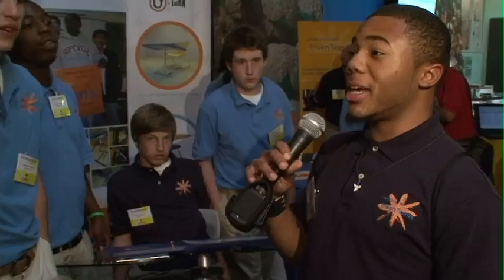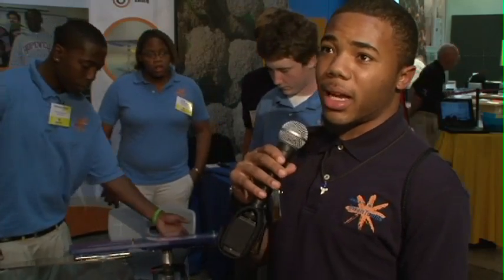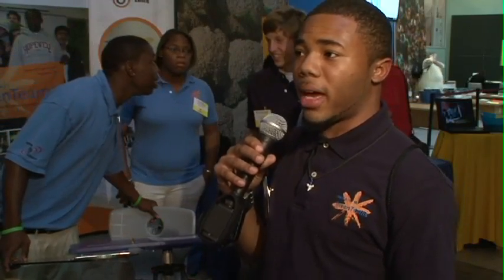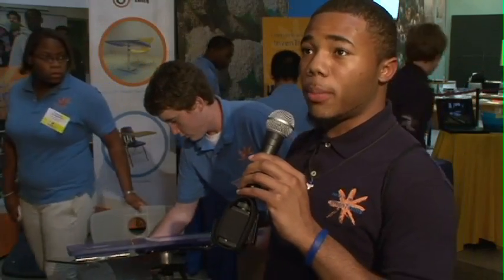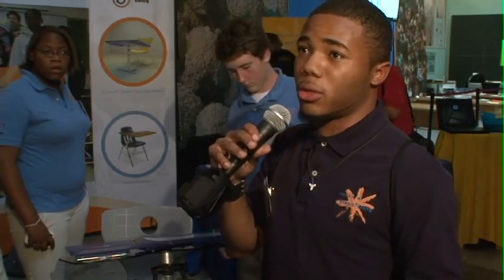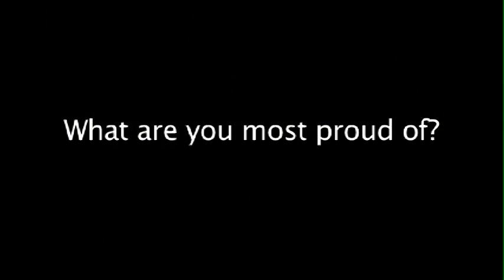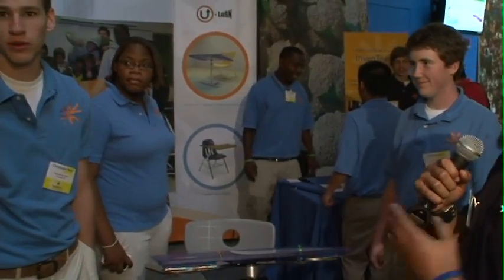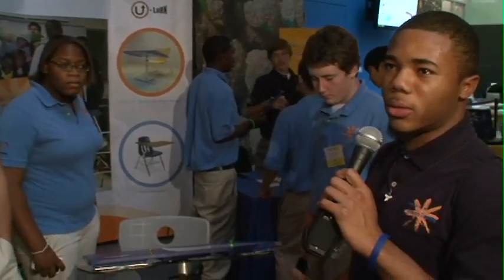EurekaFest 2010 - Hopewell High School InvenTeam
A member of the Hopewell High School InvenTeam from Hopewell, Virginia explains their InvenTeam project, an ergonomic, interactive student desk, as well as their InvenTeams experience, at EurekaFest 2010 at MIT in Cambridge, MA.